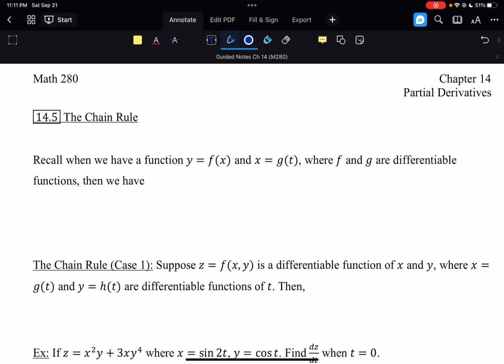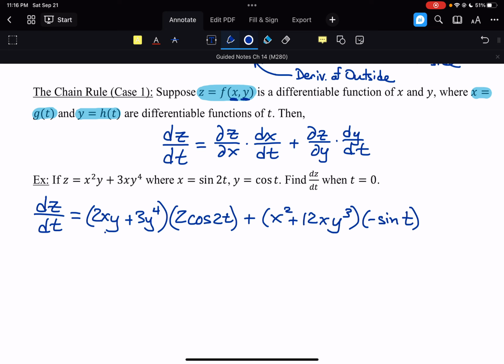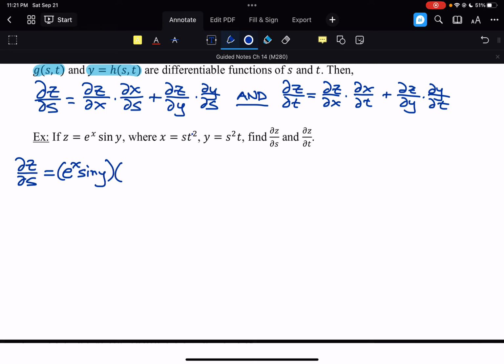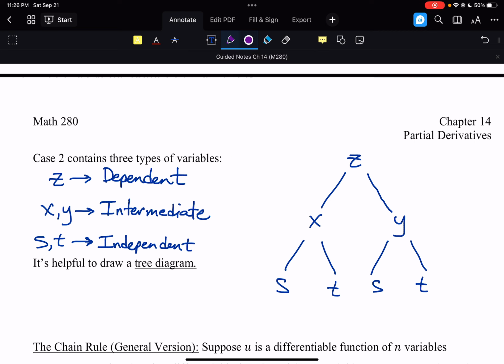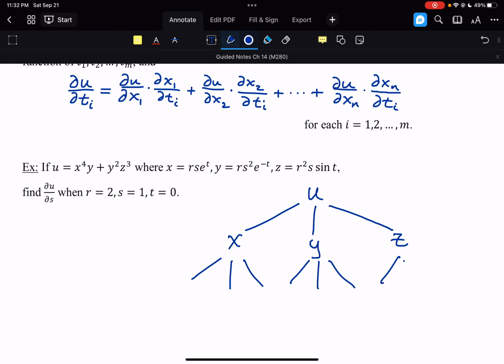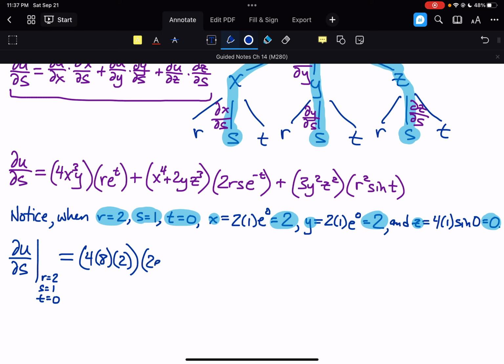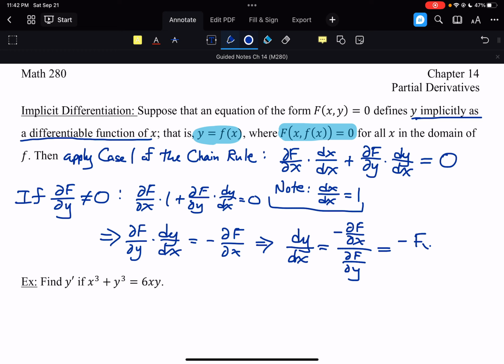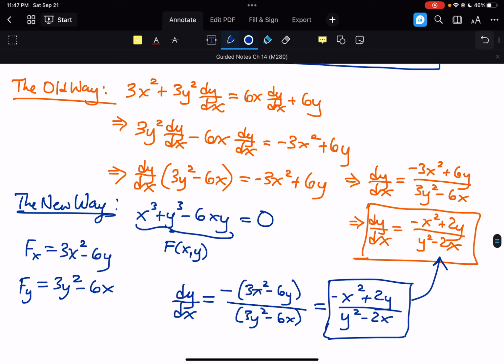Section 14.5 Lecture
Lecture on the chain rule for functions of multiple variables.